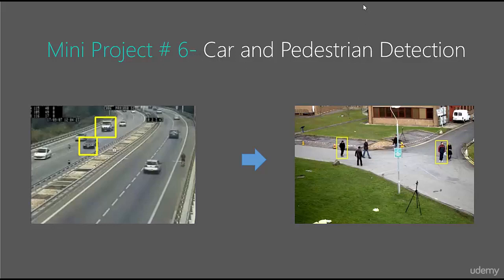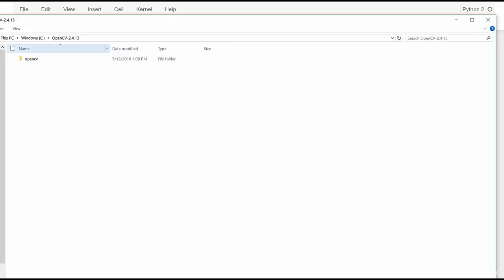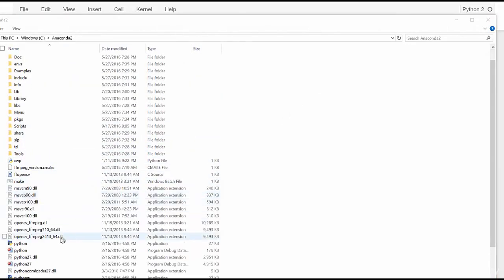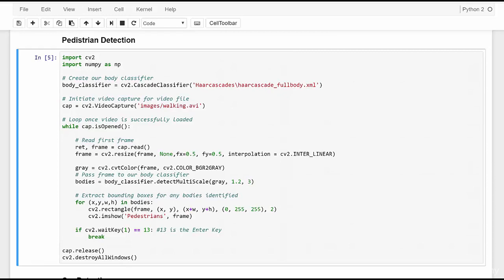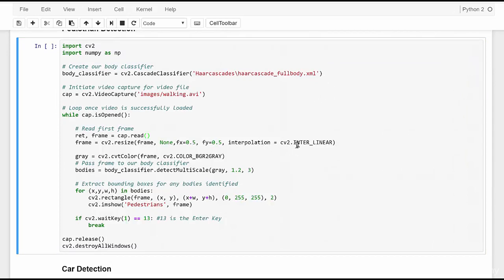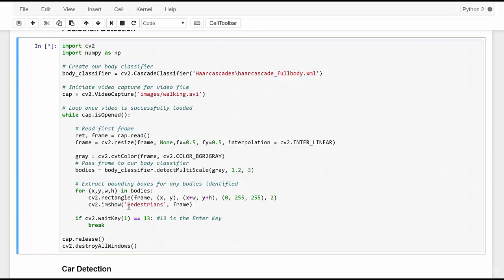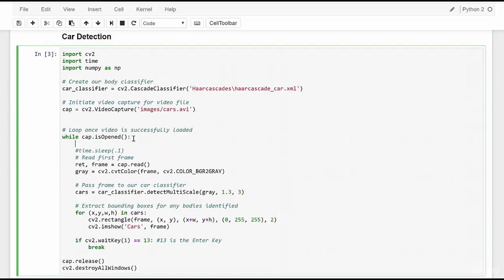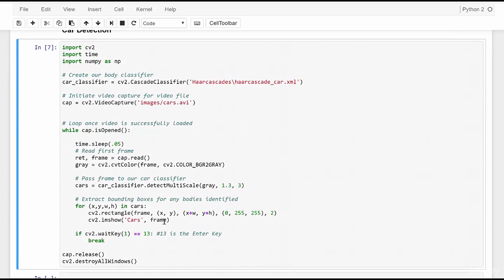049 Mini Project 6 Car and Pedestrian Detection